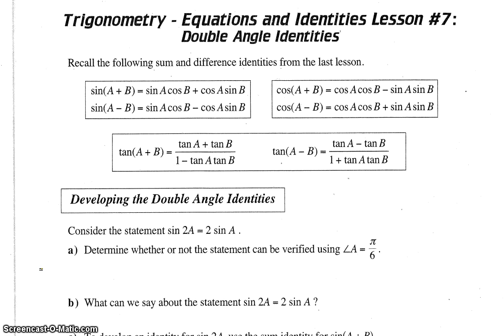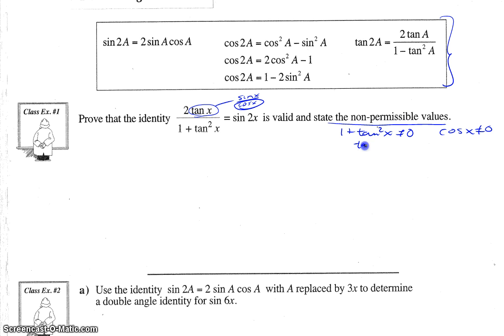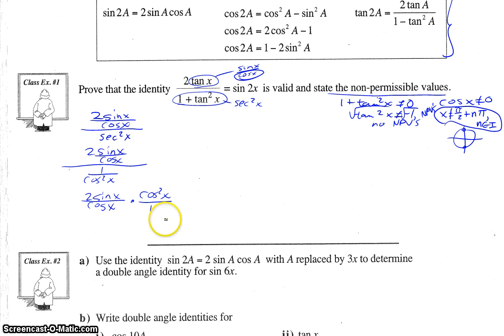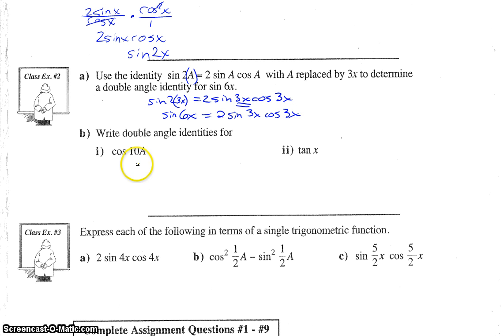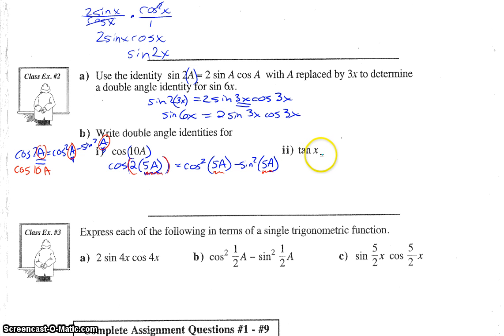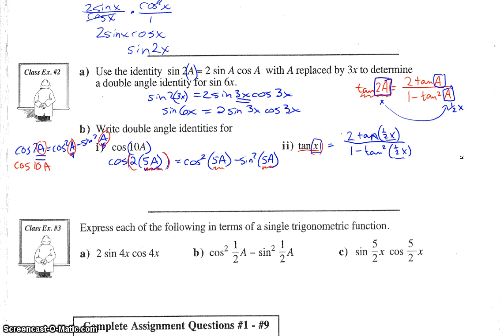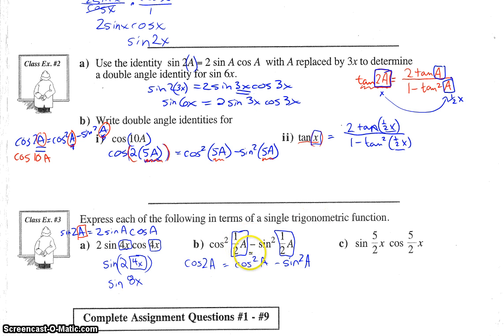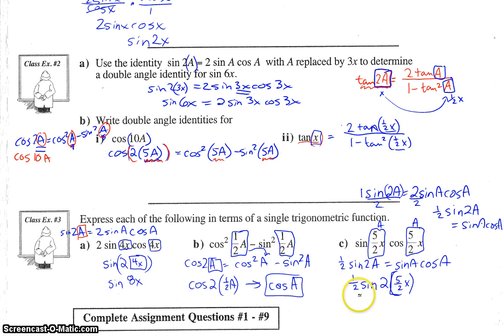Identities, Double Angle